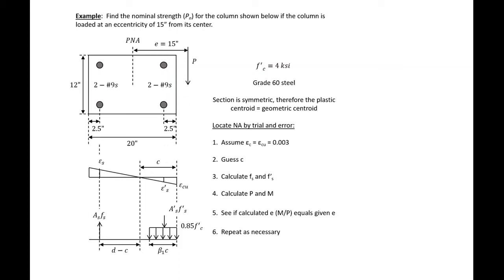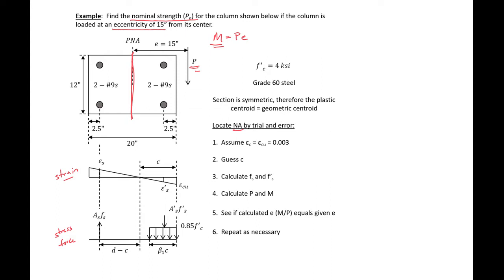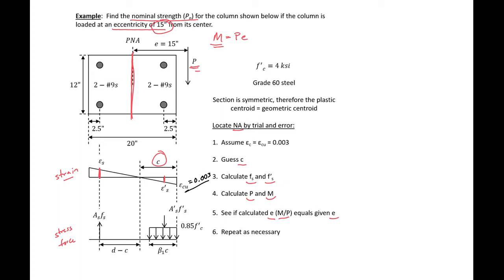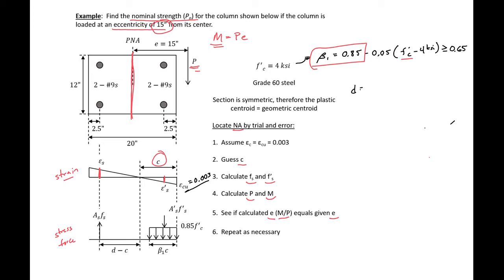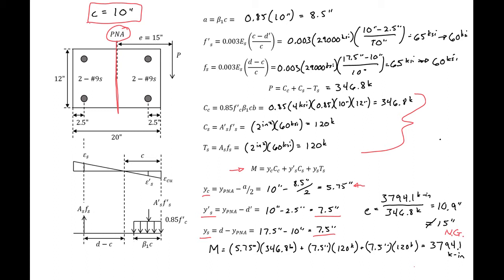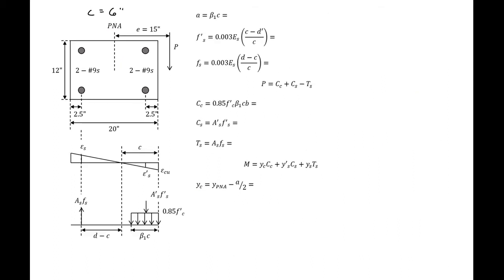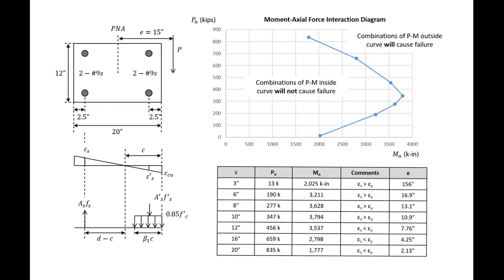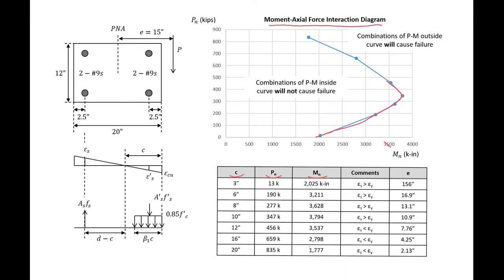11-01 - Example 1 - Reinforced Concrete Column Capacity with Given Eccentricity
This example shows how to find the axial load a column can hold if the axial load is applied at a given eccentricity. The example uses an iterative procedure to solve for capacity with ACI 318 design assumptions.